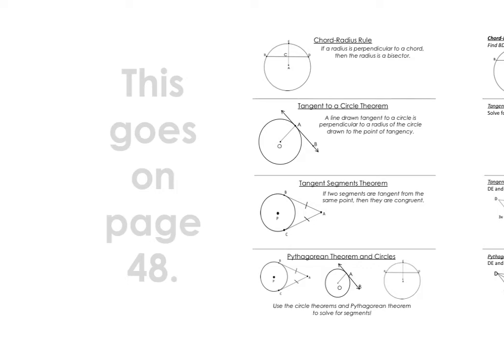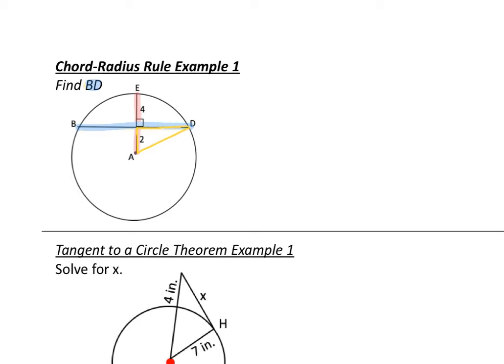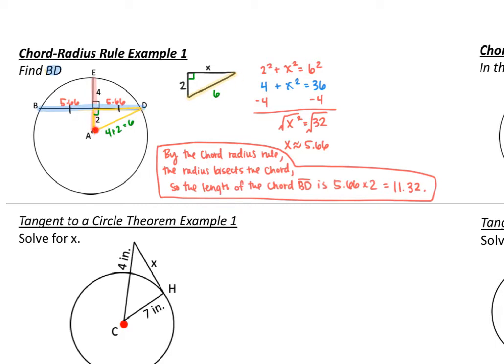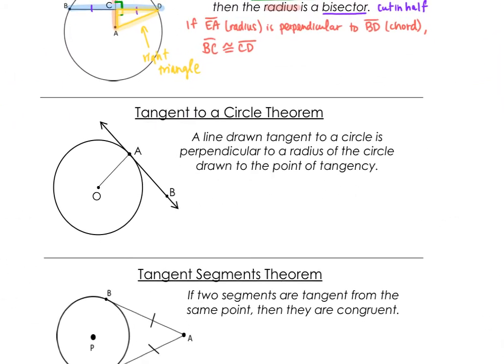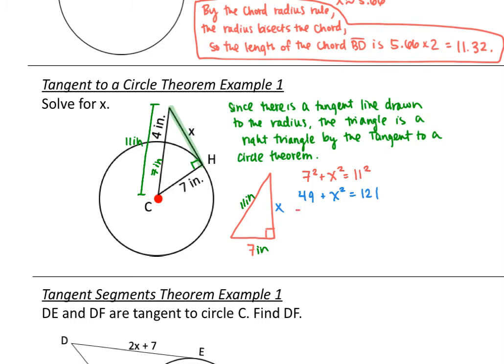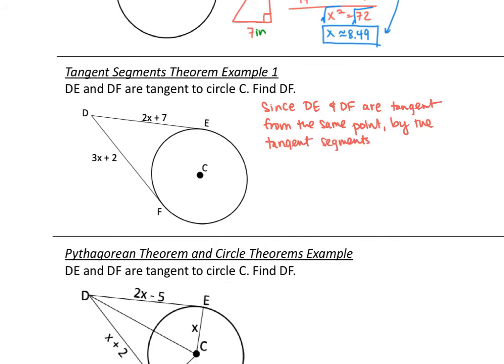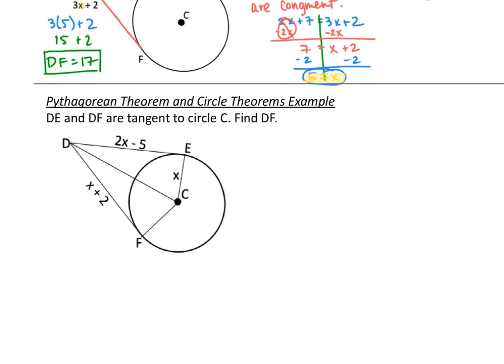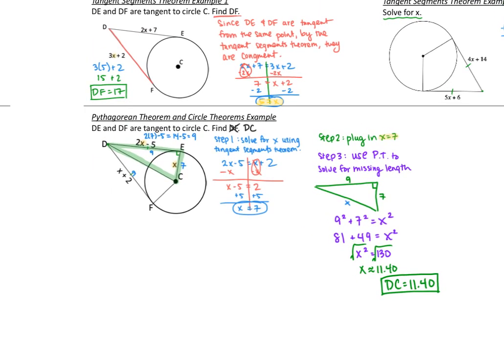Unit 3, Lesson 3: Segments in Circles